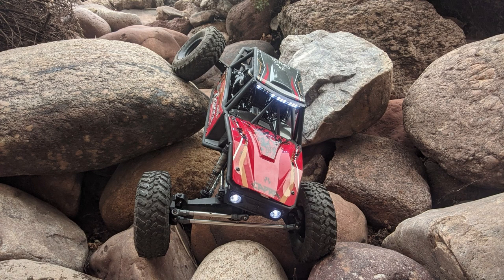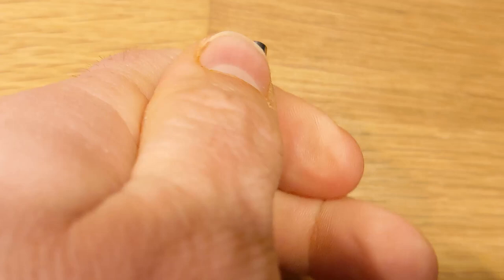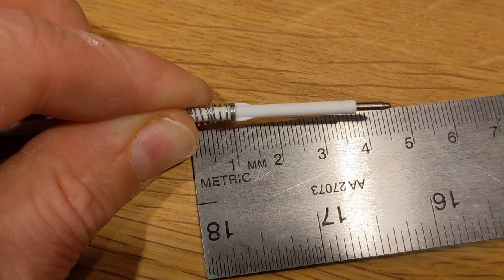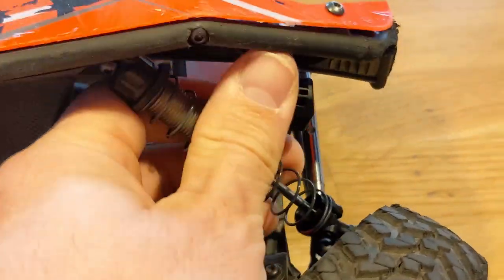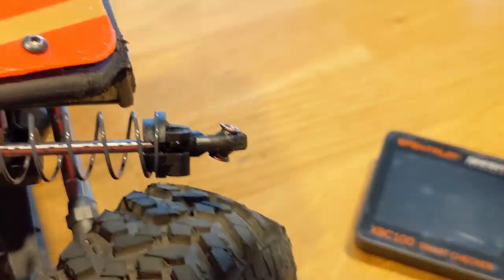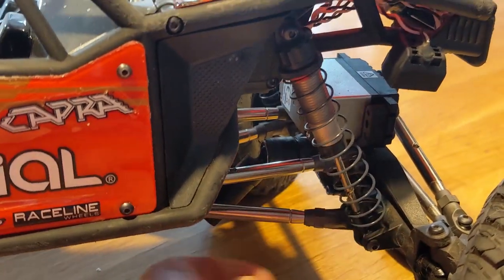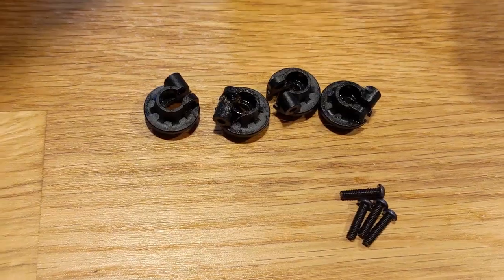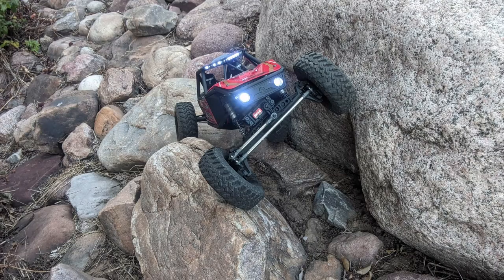STOP PEN SPRING MODS ON YOUR CRAWLER!!!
Modifying with pen springs can loose between 1-3 centimeters of travel on your crawler. There is a better option! (if it works for your terrain)

Best upgrade Ever!

Axial Capra
Drop your axial capra without using the pen spring mod. No loss of travel/ articulation and better center of gravity ( CG ).